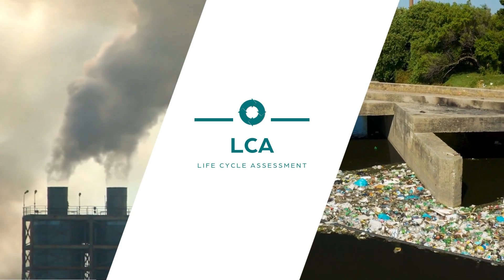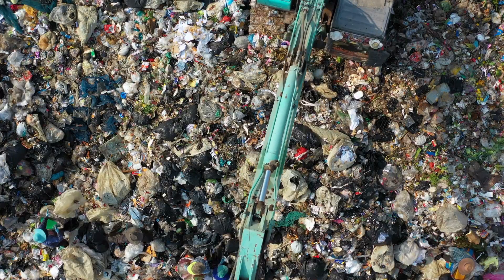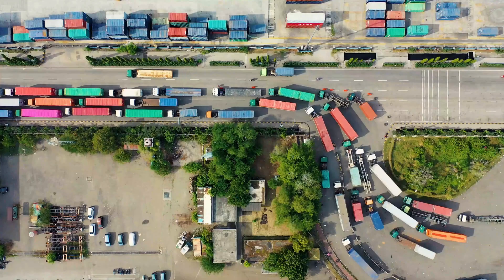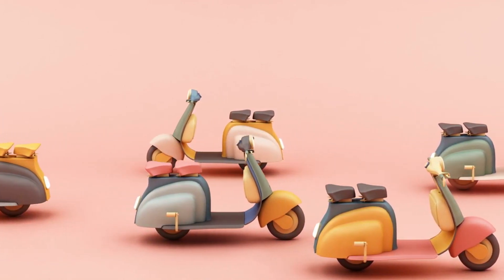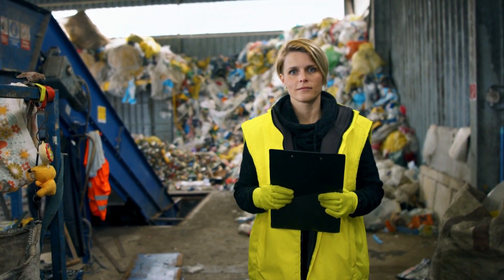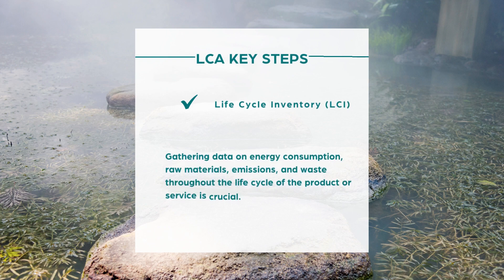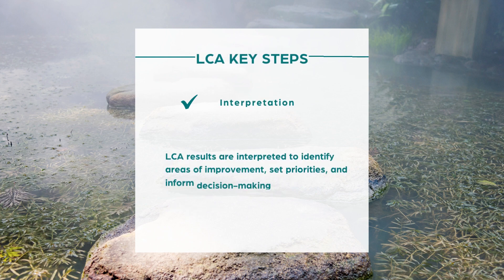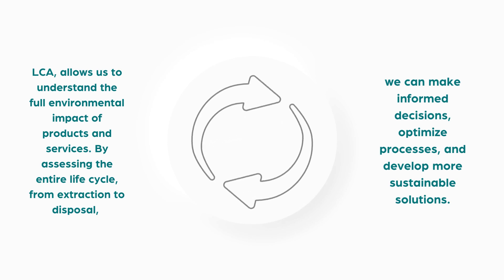Understanding Cradle to Grave Lifecycle Assessments | Makersite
What is "Cradle to Grave Lifecycle Assessments (analysis)". In this video, we break down this crucial sustainability concept, helping you understand how products impact our environment from their inception, through their life, until their disposal. By the end of the video, you'll appreciate the significant role Lifecycle Analysis plays in our decision-making processes, both as consumers and manufacturers, contributing to a more sustainable future. Dive into this fascinating topic with us and learn how you can make a positive difference.